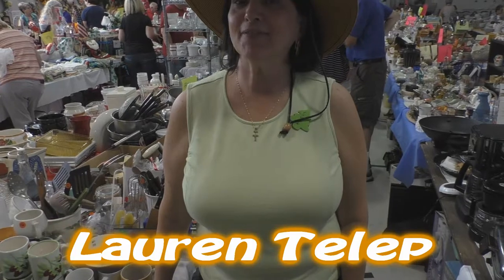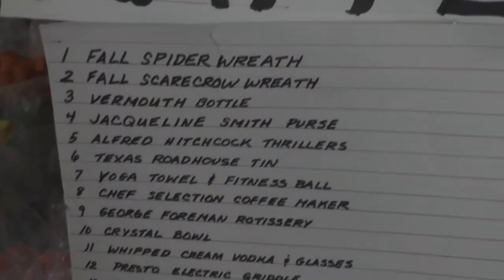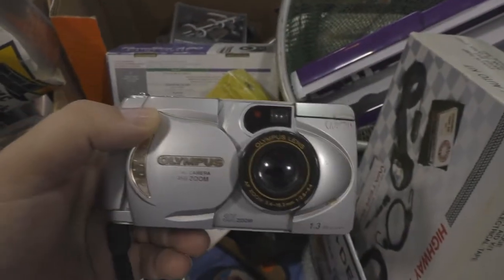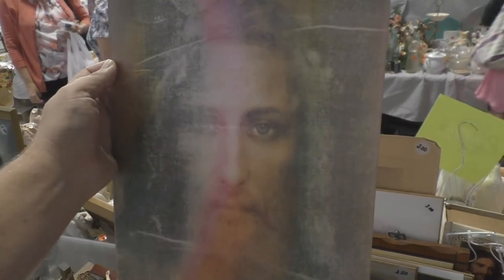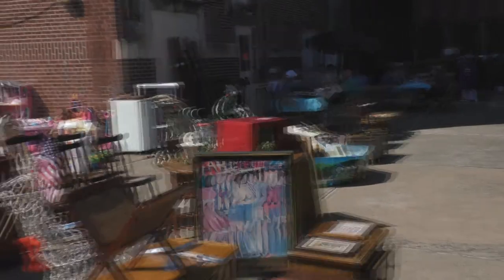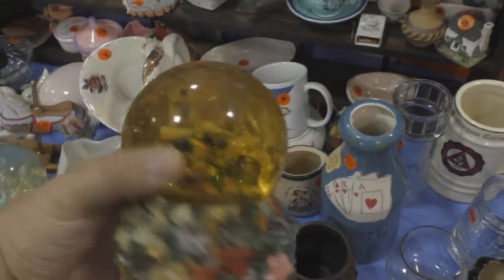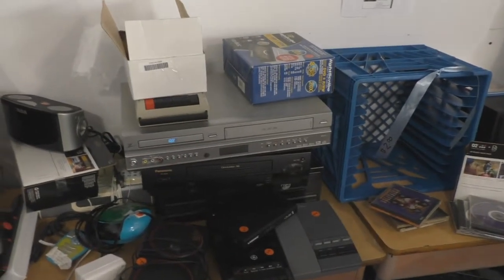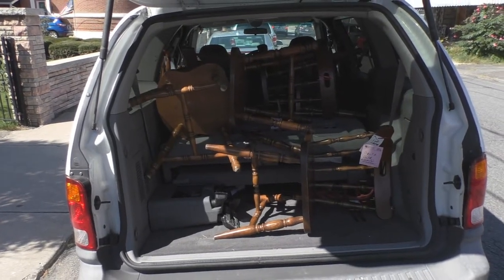2017 SS. Cyril & Methodius Rummage Sale: Shuta Multimedia Vlog Episode 176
September 23, 2017: In this one, we get to see one a rummage sale of epic proportions at the annual Ss. Cyryl and Methodius Church Rummage sale.

If it wasn't epic, would I be able to make a video about it? Trust me on this. It's awesome.